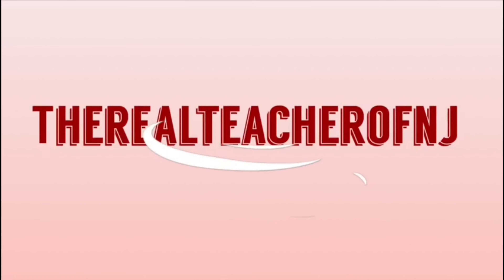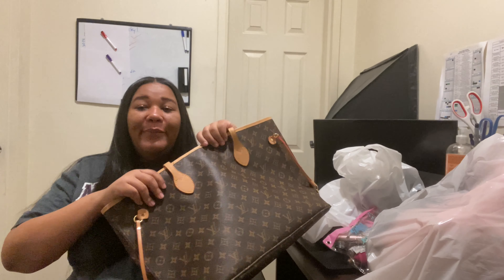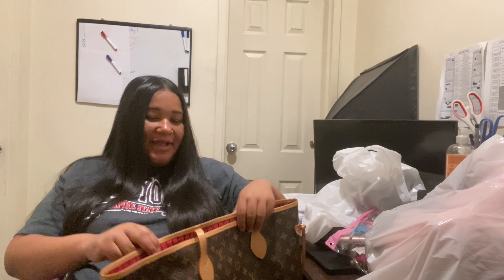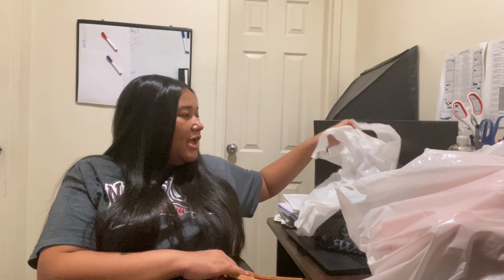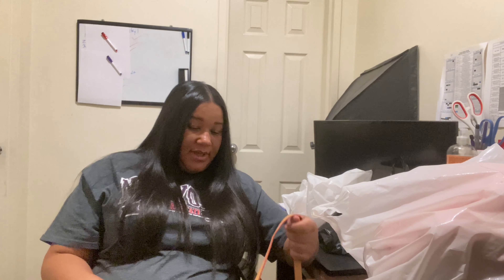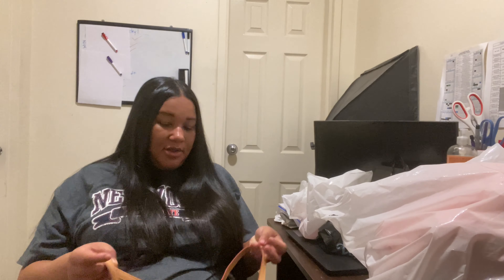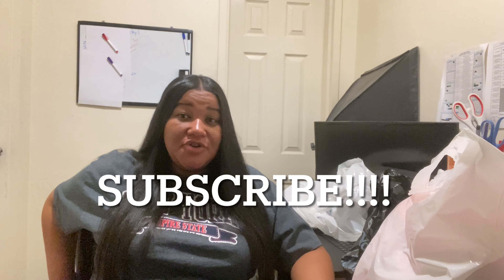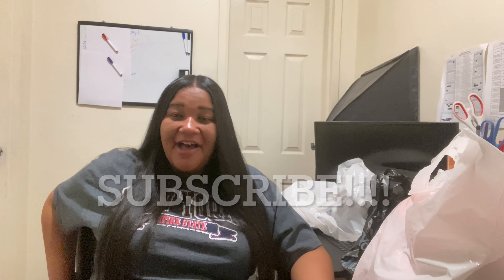What's in my Hospital bag!!!!!💓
God bless🙏🏼

Amazons wish list👇🏽